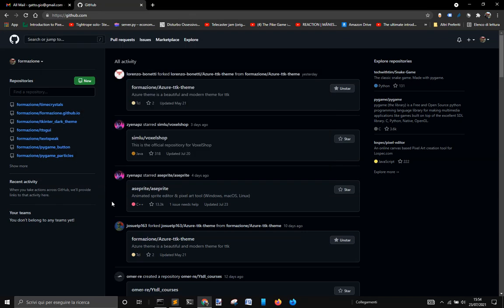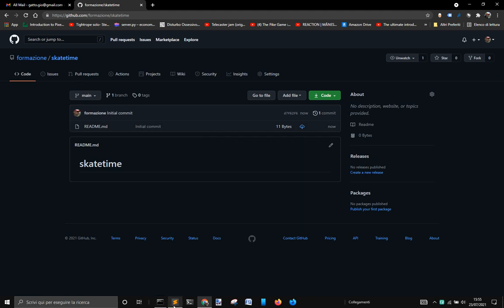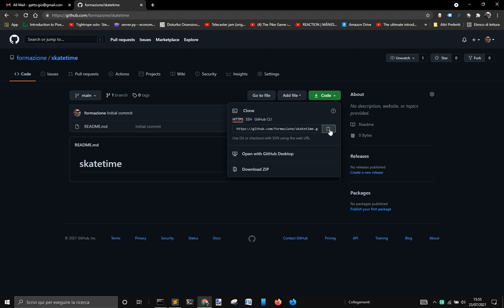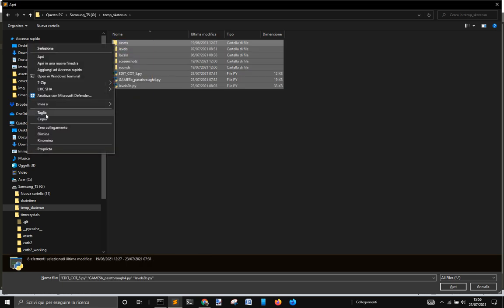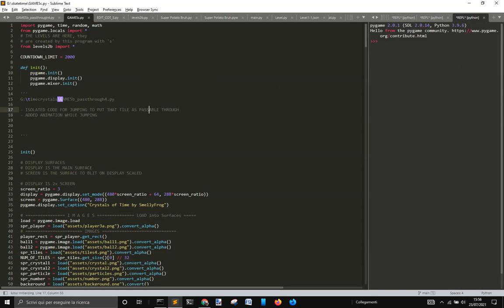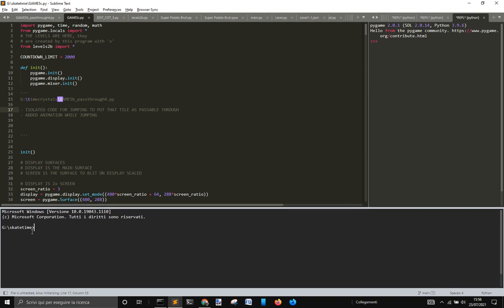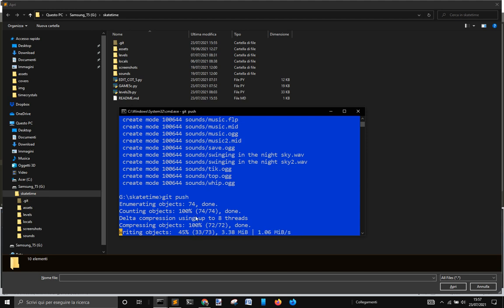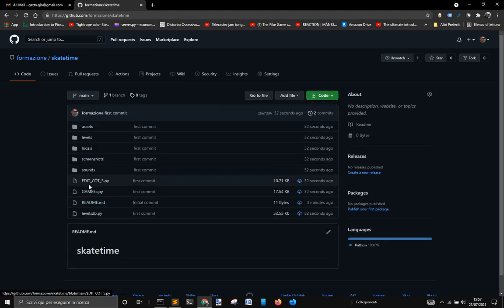How to create a github repository fast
If you do not know how to use github to make a repository, you can follow this short tutorial, it's easy, even if at first can seem a litlle tricky. There are other better ways to do it, perhaps, but I found this good and efficient. Let me know how you do it, if you do it differently.
BTW this contains the last mod of the game that comes from smelly frog's Crystal of time... that now has a skateboarder as main character. I am making the editor and also some changes to the game to make it different of eventually to make a tutorial about making platform games with python and pygame. At the moment it's at an early stage.
I thought to freeze these version calling it skatetime, because maybe I will make different versions of this.
Let me know if you are interested in platform games made with python.